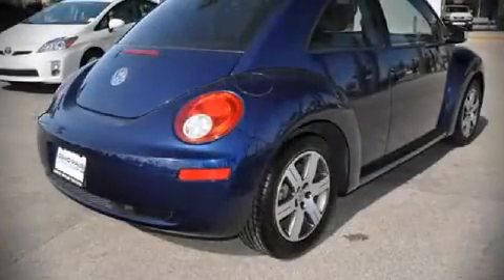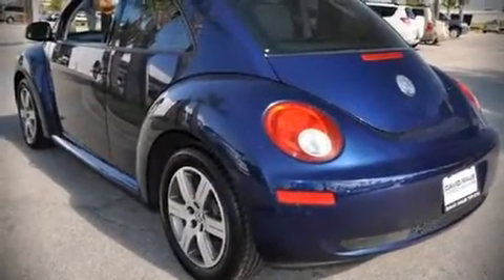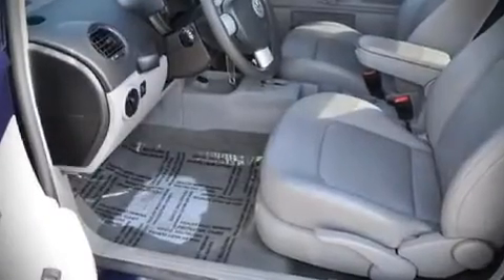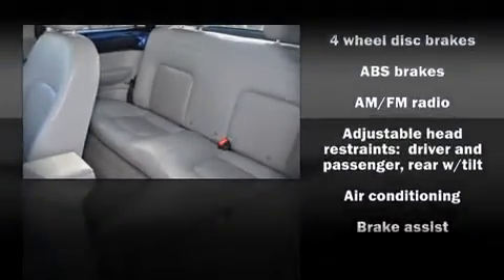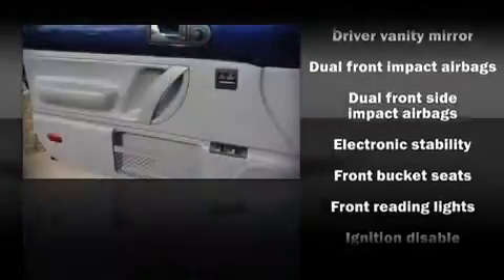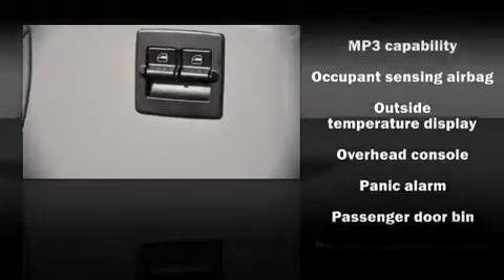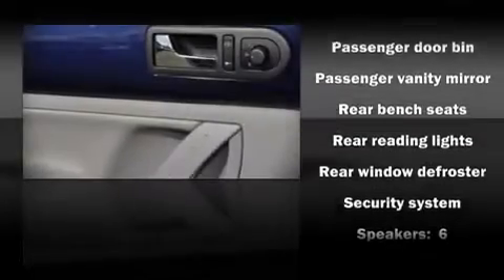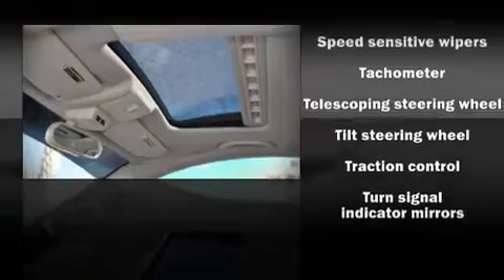2006 Volkswagen New Beetle 2.5 Hatchback in Sanford, FL 32771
The 2006 Volkswagen New Beetle. This 2 door, 4 passenger hatchback still has fewer than 40,000 miles It features an automatic transmission, front-wheel drive, and a 2.5 liter 5 cylinder engine. All of the following features are included: front bucket seats, air conditioning, power door mirrors and heated door mirrors, remote keyless entry, an overhead console, and power windows. Alloy wheels sit inside the fenders, yielding an attractive, well proportioned stance. Volkswagon also prioritized safety and security with features such as: Dual front impact airbags, Front SIDE impact airbags, Traction control, a security system, and 4 wheel disc brakes with ABS. Electronic stability control ensures solid grip atop the road surface, no matter how challenging the driving conditions. Come down today and see this vehicle for yourself.